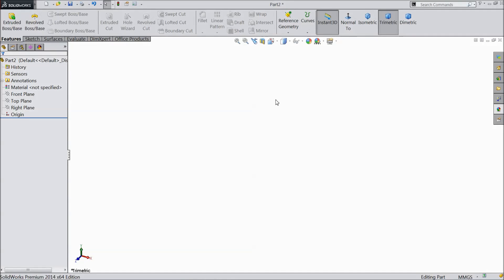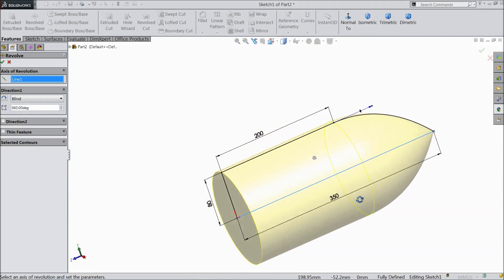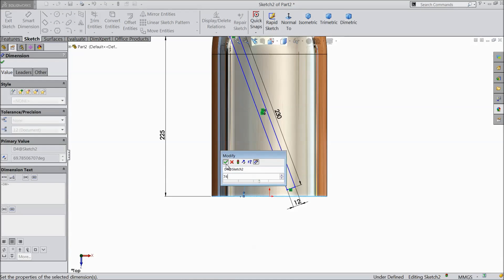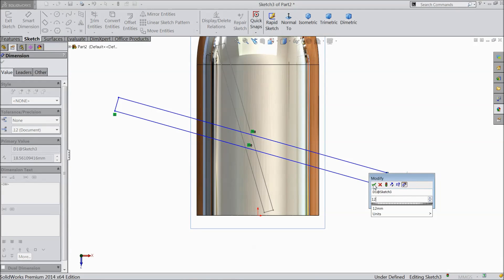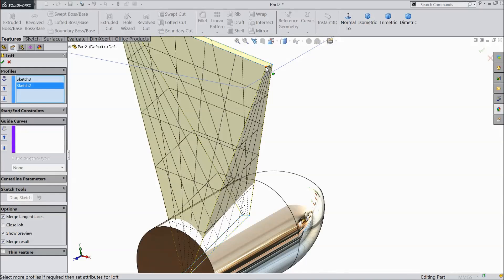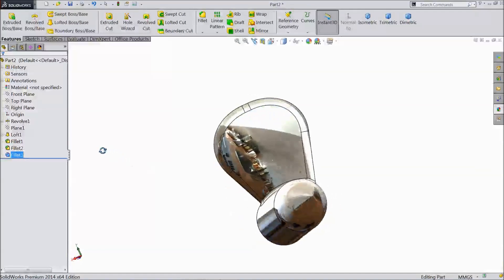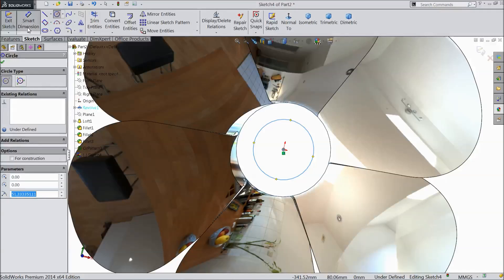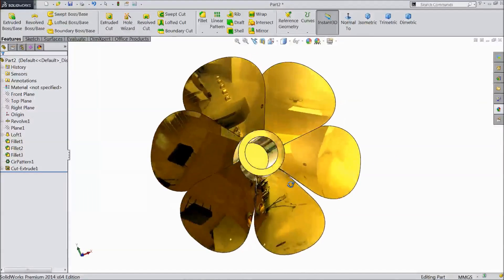SolidWorks tutorial How To Make Propeller